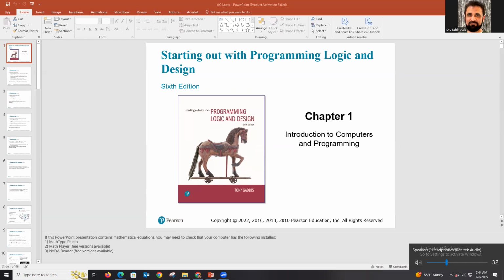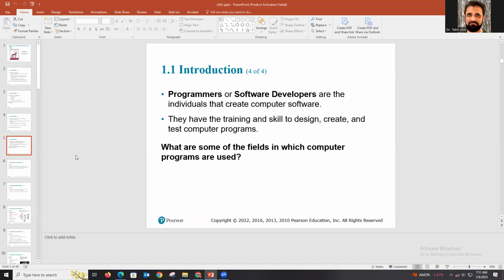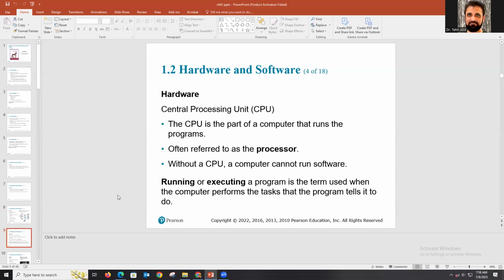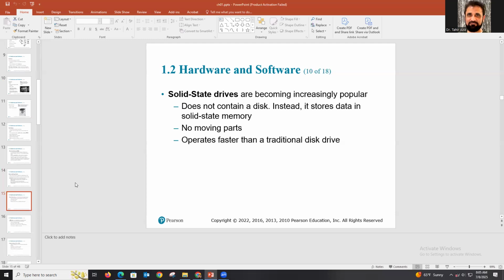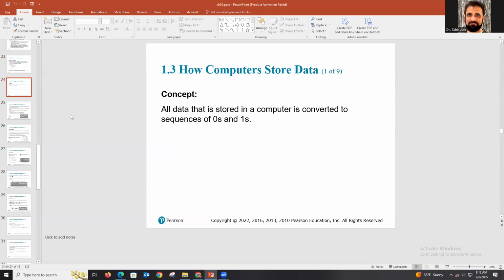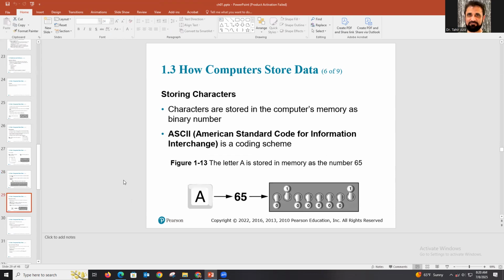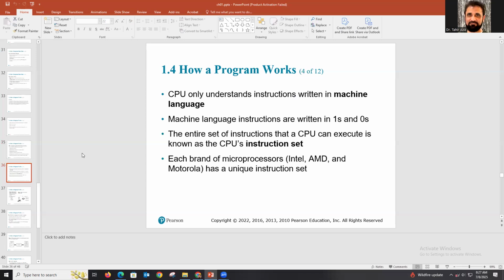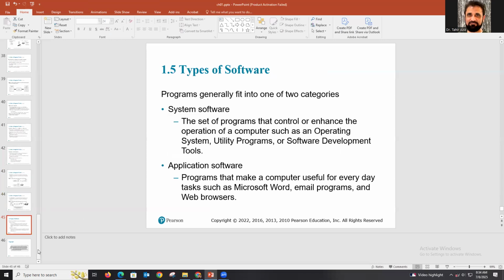COSP7 Chapter-1 (Programming Logic and Design)